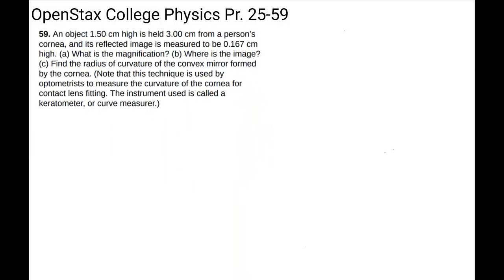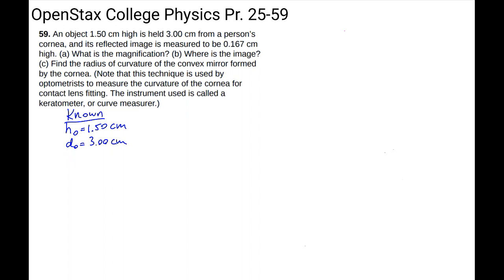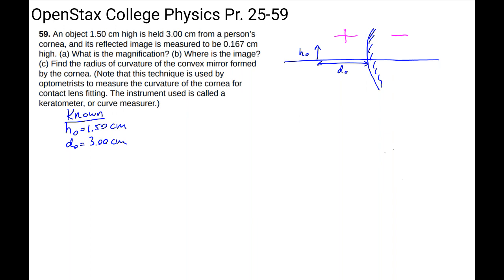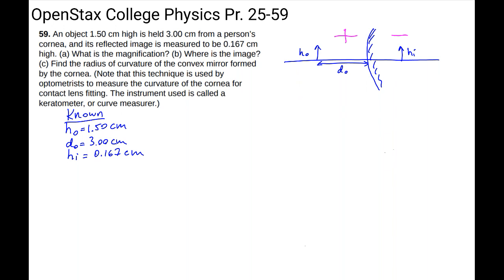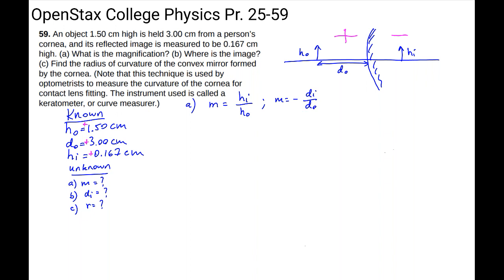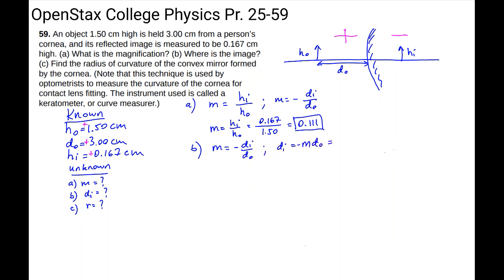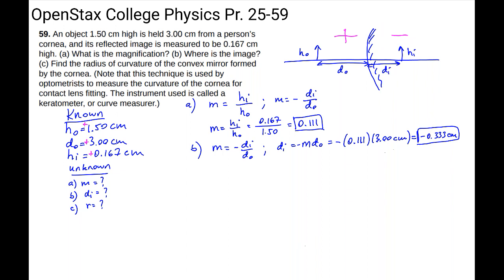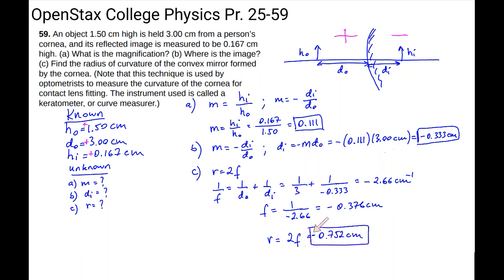Mirrors Problem 3